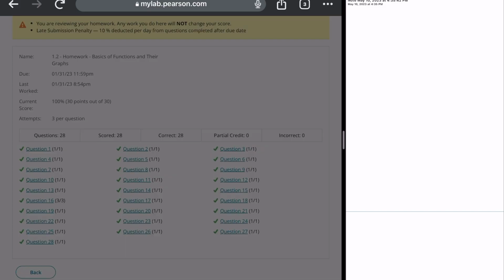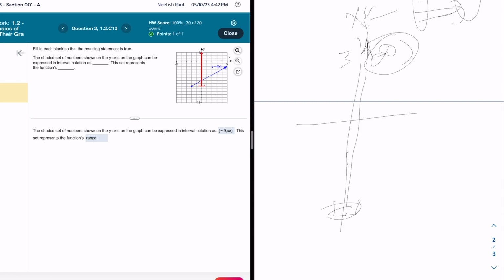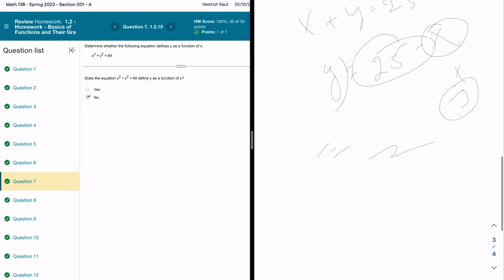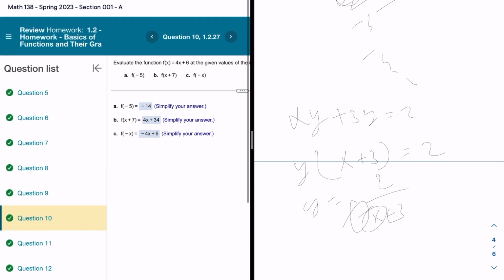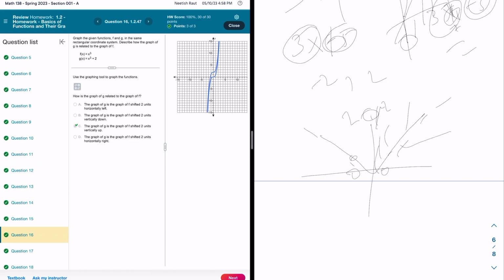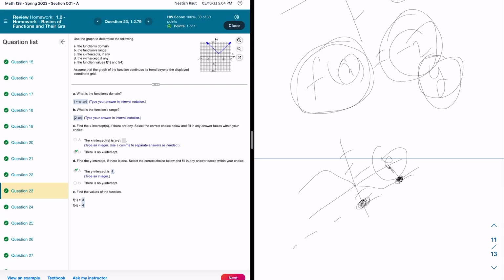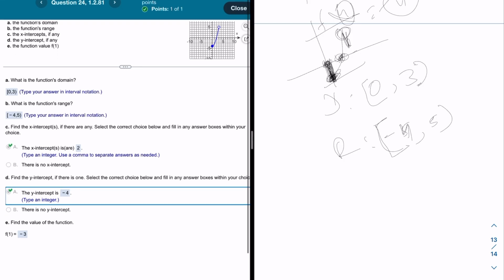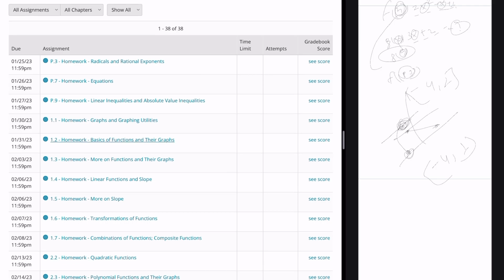Precalculus-Basics of Functions and Their Graphs...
Welcome to our comprehensive guide on the Basics of Functions and Their Graphs! In this video, we'll take you through 28 problem-solving examples that cover everything you need to know about functions and their graphs in precalculus.

We'll begin by introducing you to the fundamental concepts of functions, including domain, range, and function notation. Then, we'll dive into the problems and show you how to analyze and graph various types of functions, such as linear, quadratic, exponential, and trigonometric functions.

Throughout the video, we'll explain each step of the problem-solving process in detail and give you helpful tips and tricks along the way. By the end of this tutorial, you'll have a solid grasp of the basics of functions and their graphs, and be able to confidently interpret and manipulate functions in different forms.

Whether you're studying for an exam or just looking to enhance your math skills, this video is for you. So sit back, relax, and let's solve some problems together! Watch now and master the foundations of functions and their graphs in precalculus.